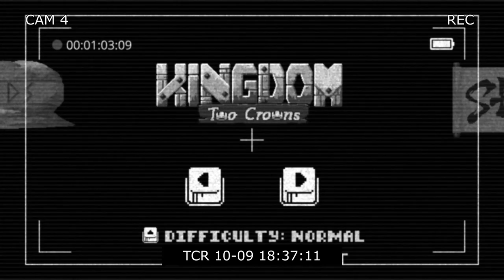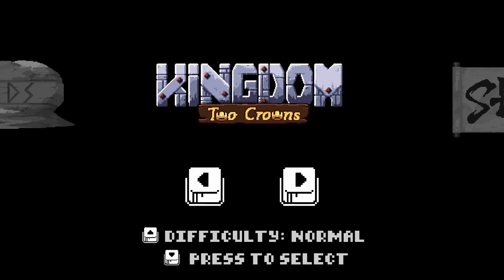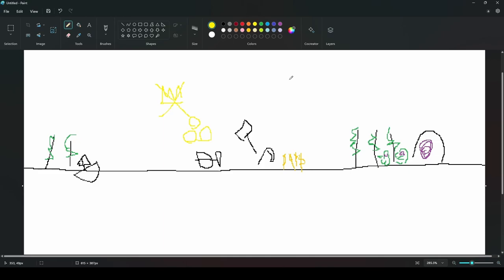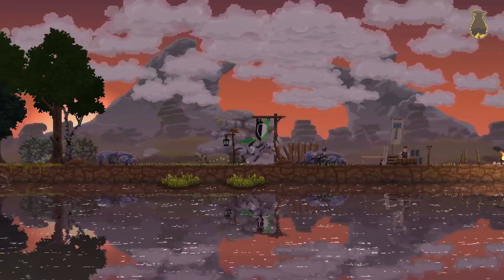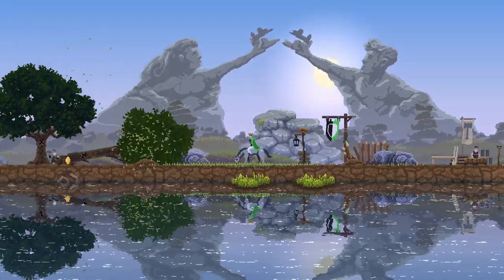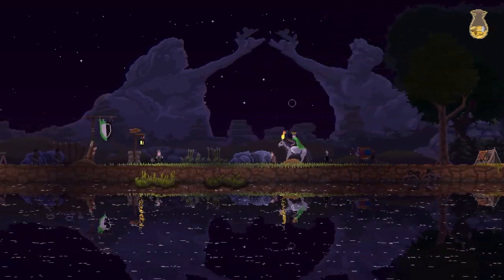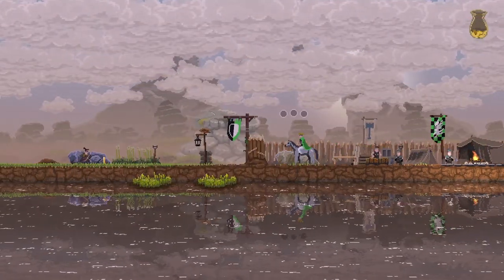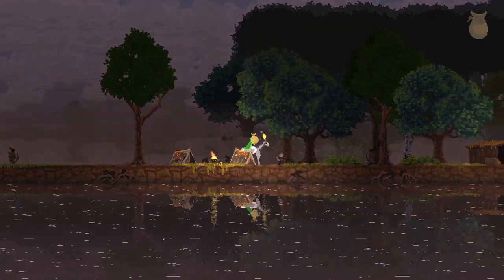Humble beginnings : Kingdom Two Crowns Gameplay - EP 1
This is my first video on YouTube, playing Kingdom Two Crowns. Sorry in advance for all the lip-smacking.